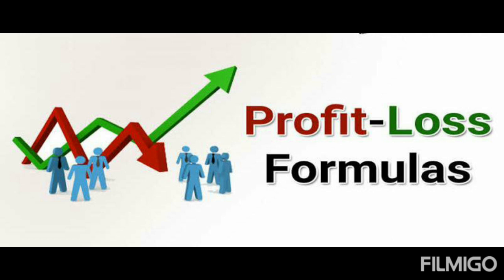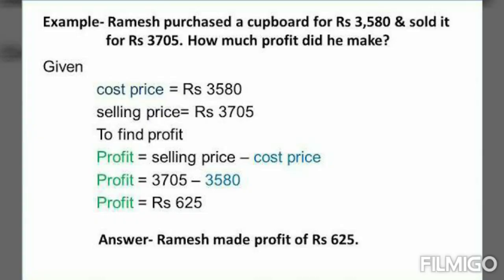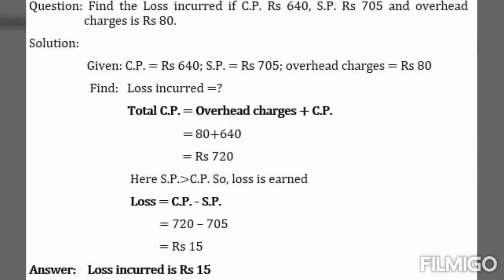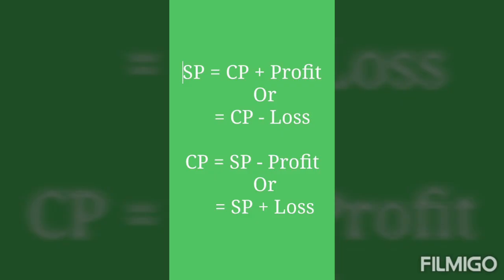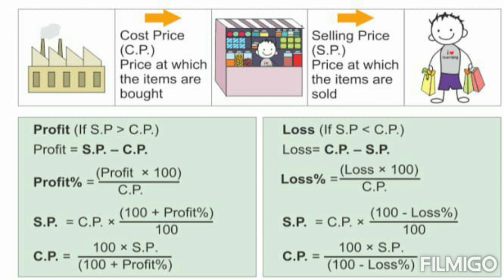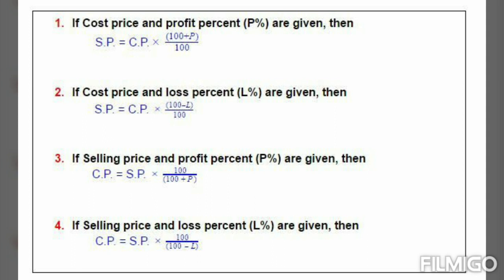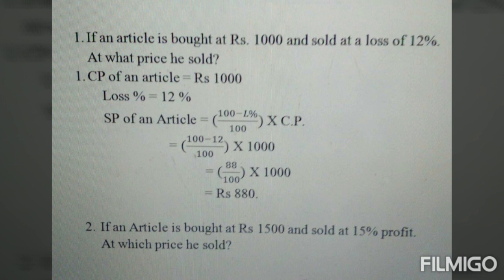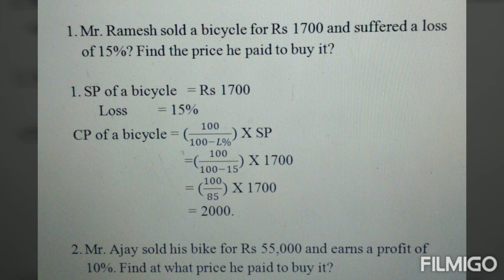PROFIT & LOSS FOR VII - VIII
PART - 1 (INTRODUCTION & BASIC FORMULAS)